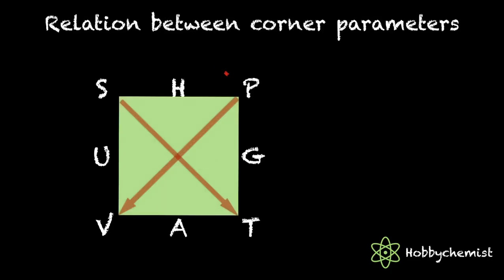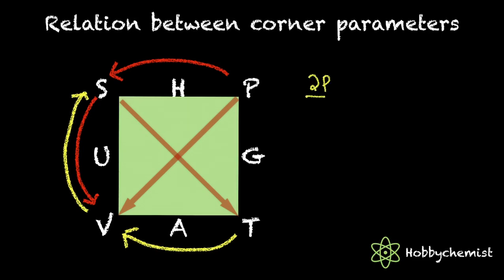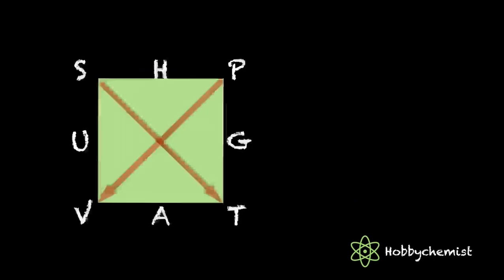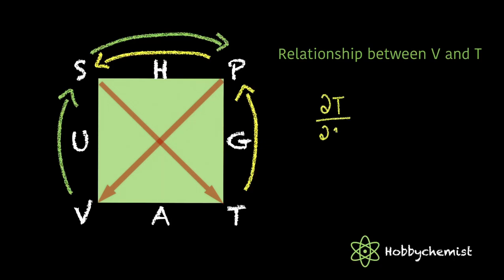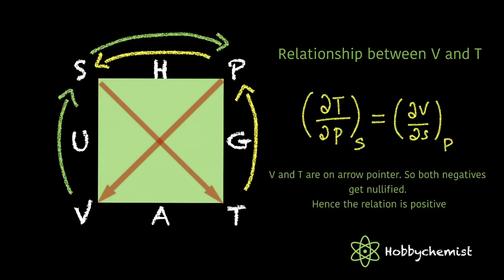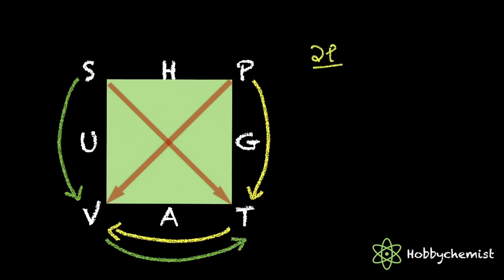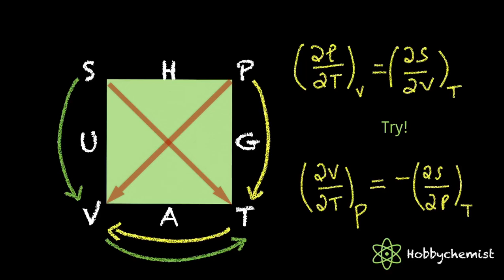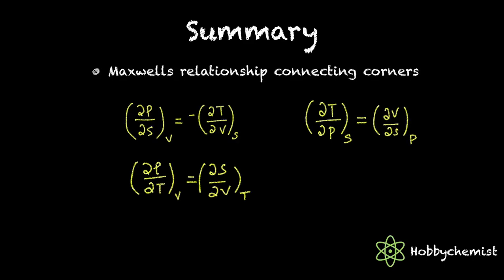Maxwells relations part 2: Learn in 3 minutes, Nerdy lecture series 3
Welcome to nerdy lecture series 3. This is another video on maxwells relations. This video explains four very popular Maxwells relations using a mnemonic. With three of the nerdy lecture series combined, you are now equipped with all very important thermodynamic relations. Watch our previous lectures for 8 more relations.